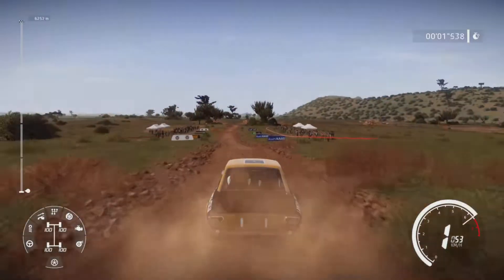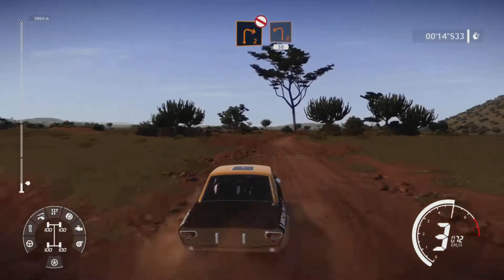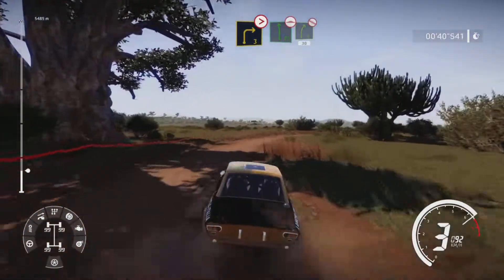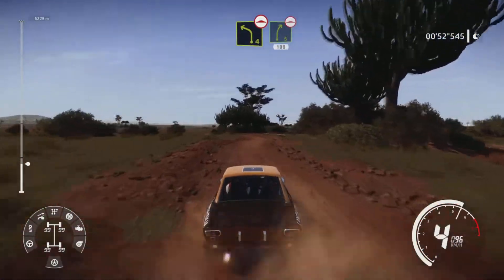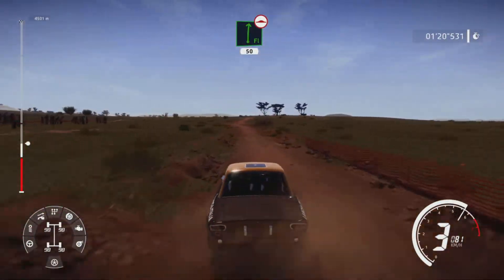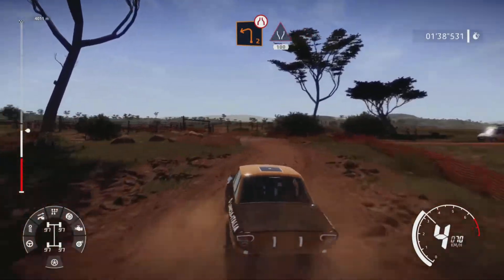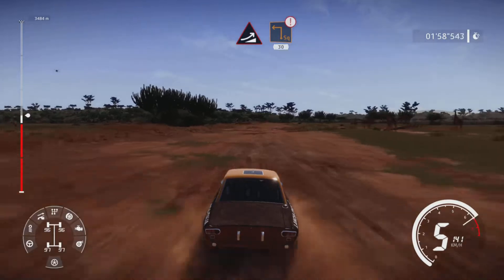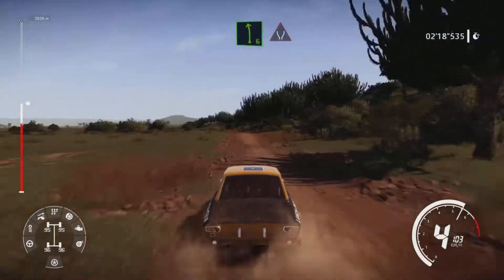Let's Play WRC 9 - Historic Race Kenya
WRC 9 on PS5 - Historic race in Kenya with Lancia Fulvia